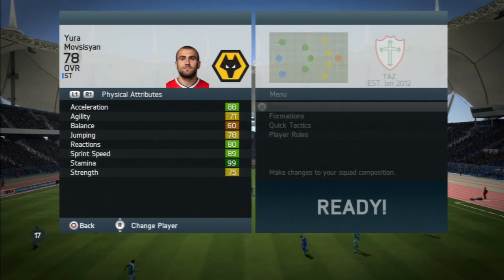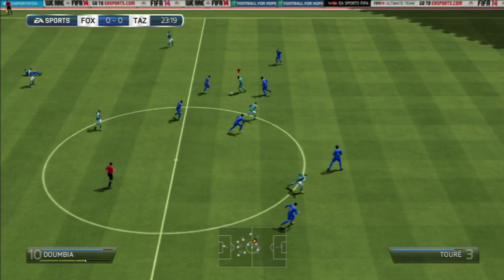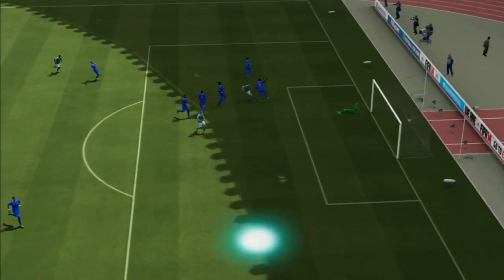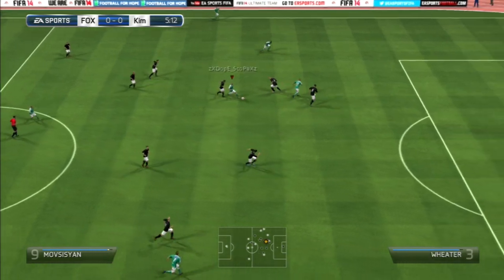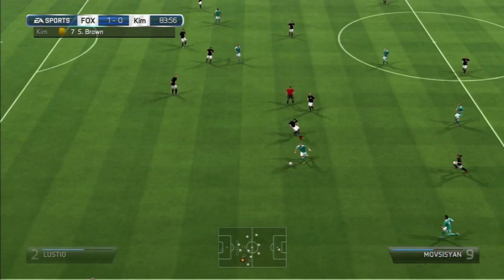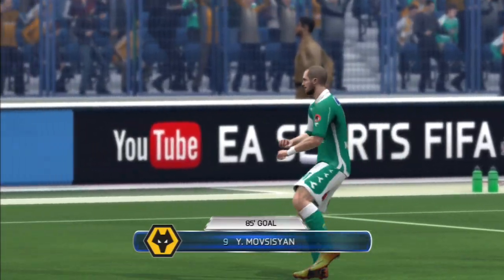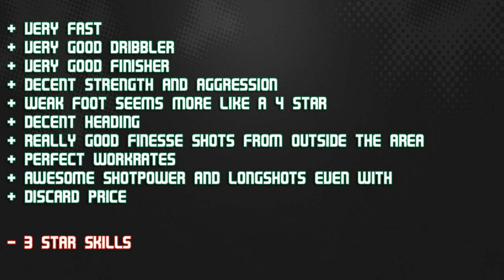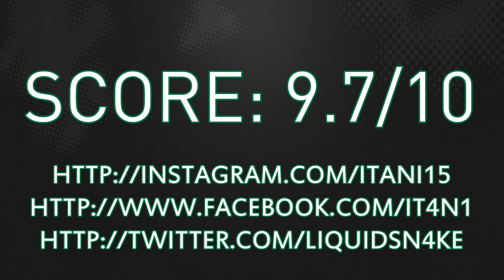FIFA 14 IF MOVSISYAN 78 Right Or Left Footed Player Review & In Game Stats Ultimate Team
FIFA 14 if movsisyan 87 st in game stats and player review for Ultimate Team.

A review of 78 yura movsisyan in russian league spartak moskva in FIFA 14 Ultimate Team. The st is from armenia is he good enough? Lets find out